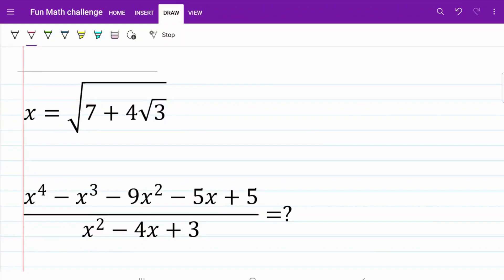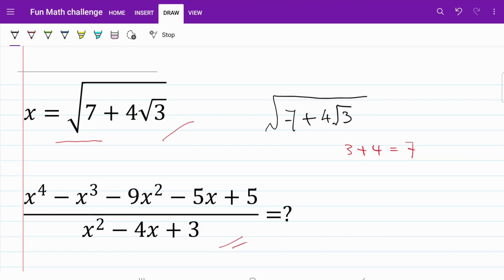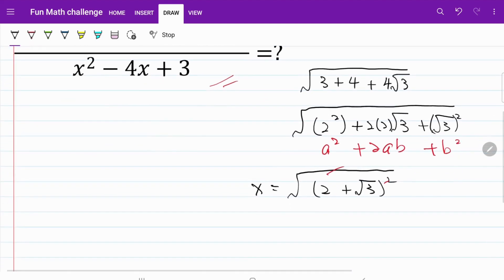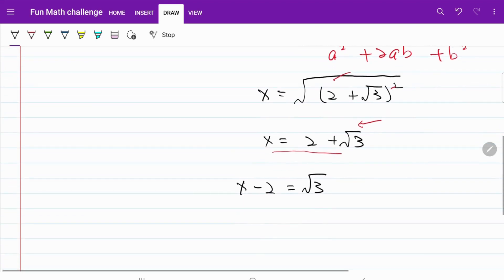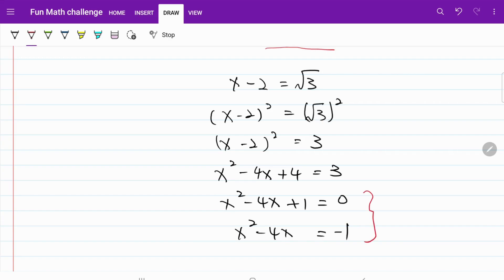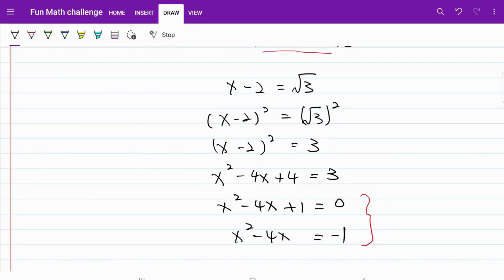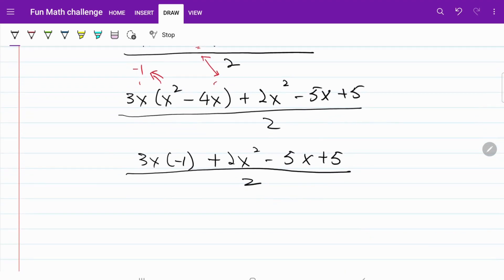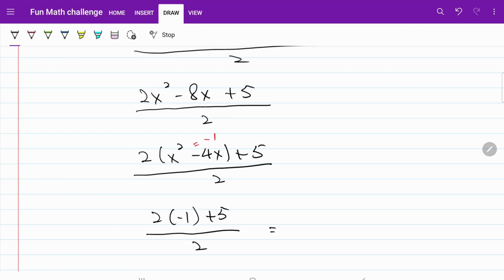Solving tournament level exponential equation